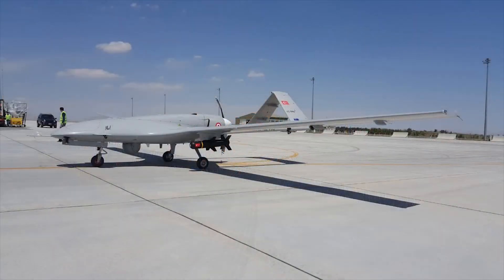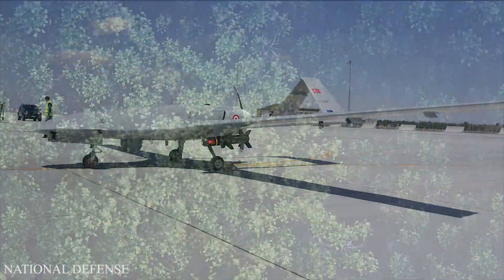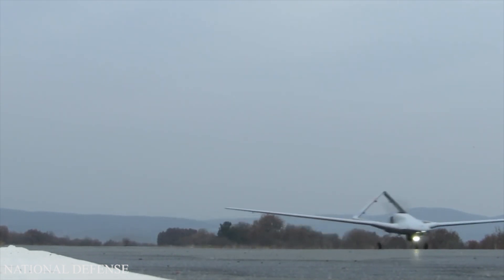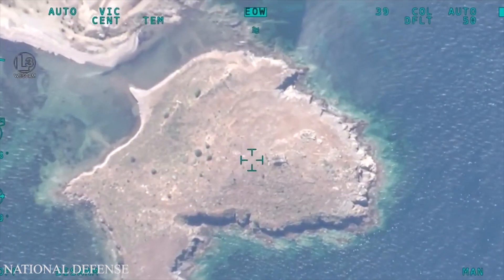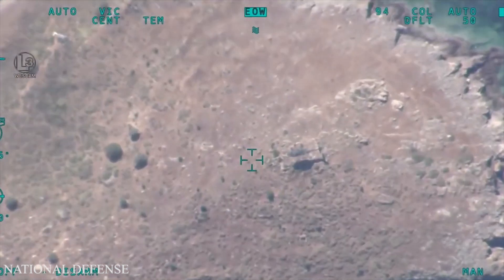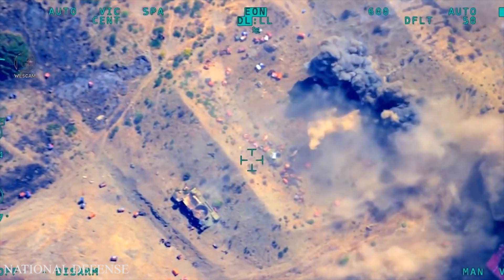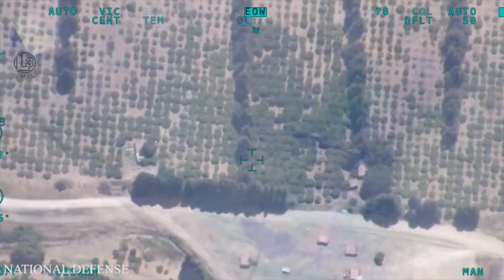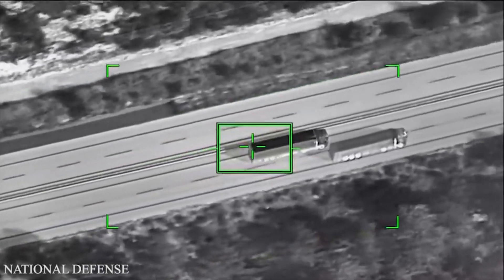Finally! Bayraktar TB2 Drone: Armored Killing Vehicle made in Turkey for ukraine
The Bayraktar TB2 is a medium-altitude long-endurance (MALE) unmanned aerial vehicle (UCAV) capable of autonomous or remotely controlled flight operations.